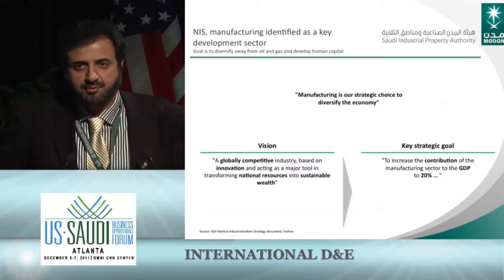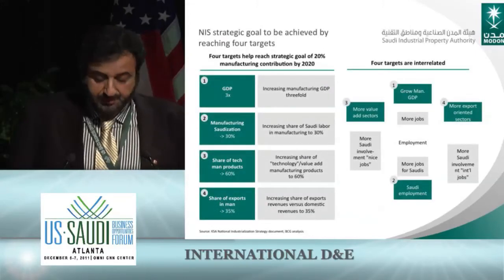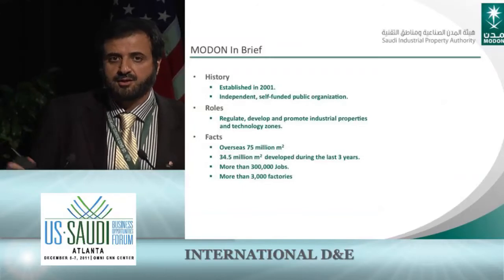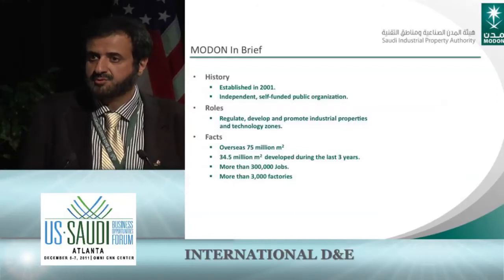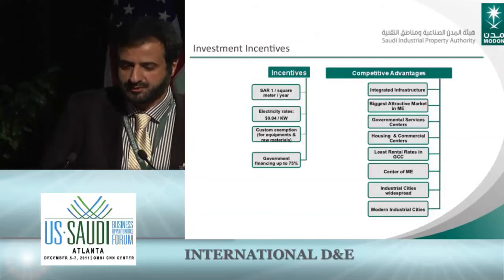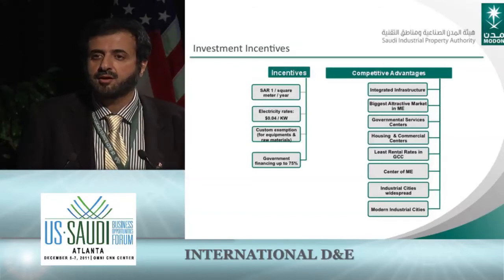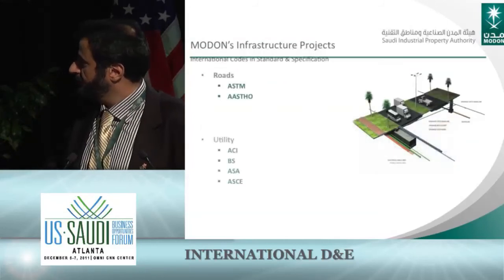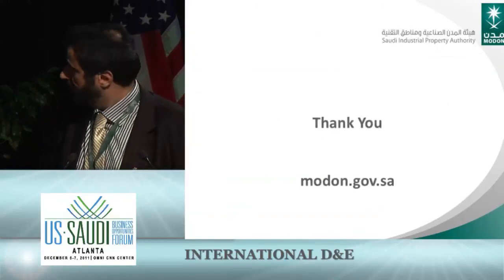Business Forum: Industrial Infrastructure - Dr. Tawfiq Rabiah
The US-Saudi Business Opportunities Forum (Dec 5-7, 2011) in Atlanta featured a panel called "Industrial Infrastructure Initiatives: Creating the Foundation Growth."  Dr. Tawfiq Al-Rabiah, Deputy Minister for Industrial Affairs and Director General, Saudi Industrial Property Authority (MODON) participated in the panel. [DR.RABIAH WAS NAMED SAUDI ARABIA'S MINISTER OF COMMERCE AND INDUSTRY THE FOLLOWING WEEK.] The Forum was sponsored by the Saudi Ministry of Commerce and Industry and organized by the Committee for International Trade (CIT), the Saudi-US Trade Group (SUSTG) and the US-Saudi Arabian Business Council (US-SABC).